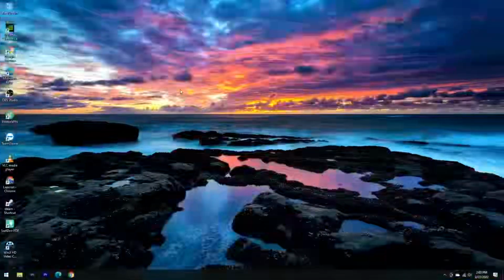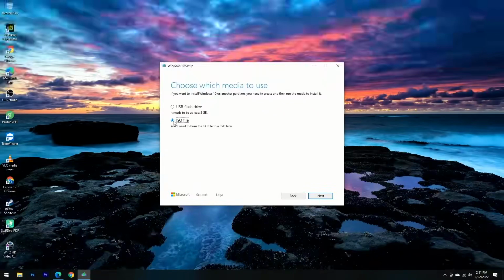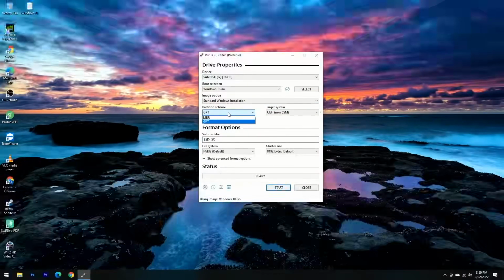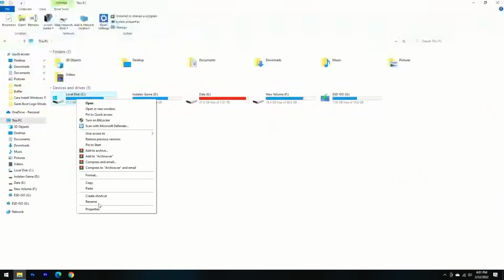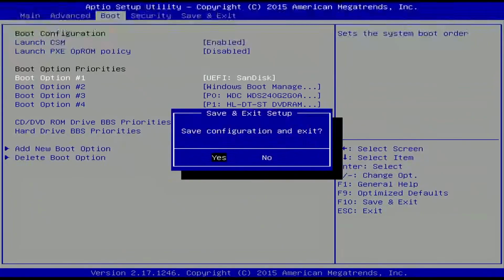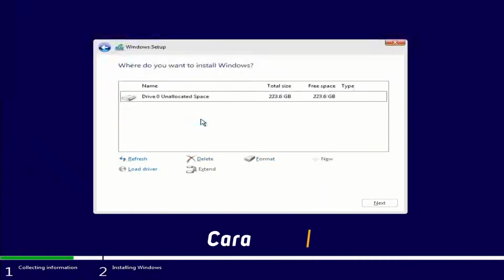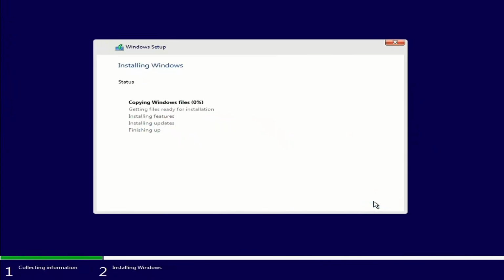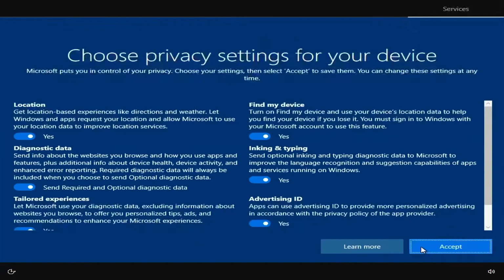How to Install Windows 10 from a Flash Drive: Complete Step-by-Step 2022 Tutorial!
Ready to upgrade your laptop or PC? This video gives you a super easy, step-by-step guide to installing Windows 10, from downloading the ISO to partitioning your drive. Perfect for beginners or anyone wanting a smooth reinstall!

0:00 - Introduction and Video Overview
1:44 - Downloading Windows 10 ISO
4:47 - Creating a Bootable USB Drive
7:36 - Preparing for Installation
8:56 - BIOS Setup and Boot Priority
10:56 - Installing Windows 10 and Partitioning Drive
14:20 - Post-Installation Setup
16:41 - Closing and Farewell